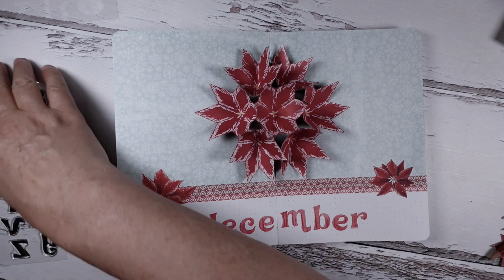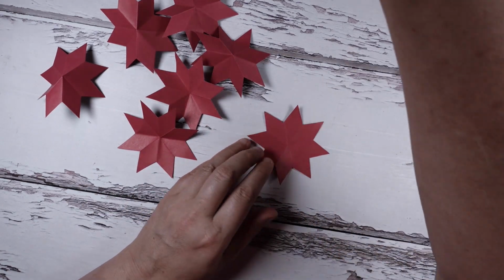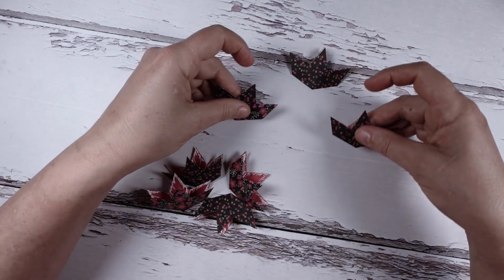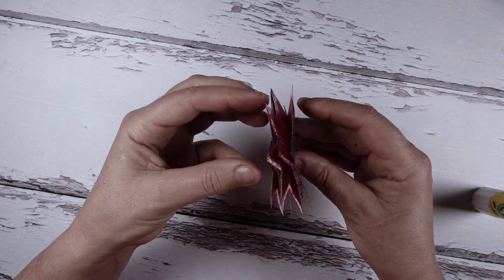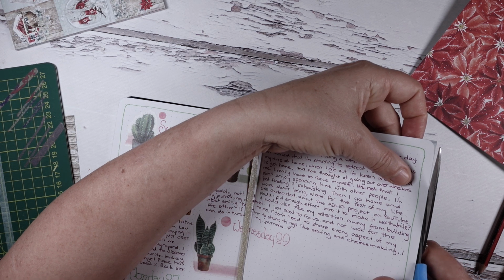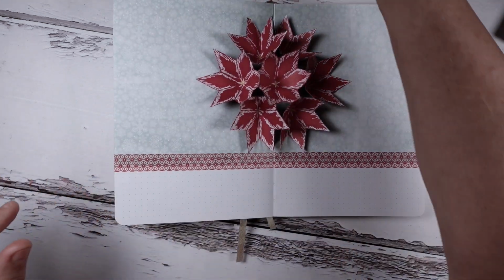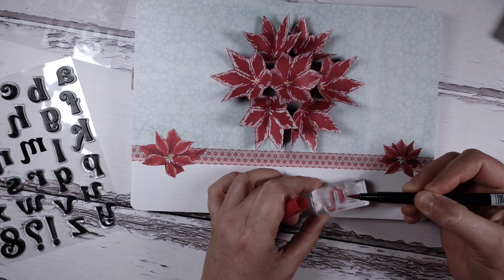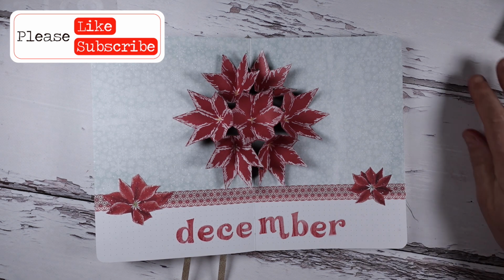Plan with me a 7-flower pop up spread for your bullet journal or a card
Follow along with step-by-step guidance on how to create a seven flower pop up as a centrepiece for a two-page spread, or a card perfect for Christmas. This is a simple design, no templates required and no measurements once you have your seven squares. Give it a try! It looks fabulous once it's finished :)